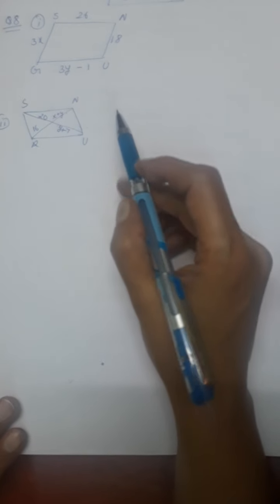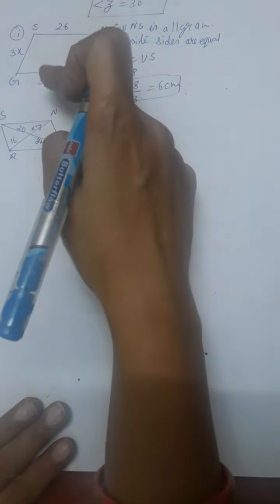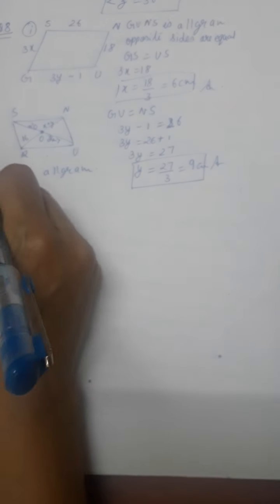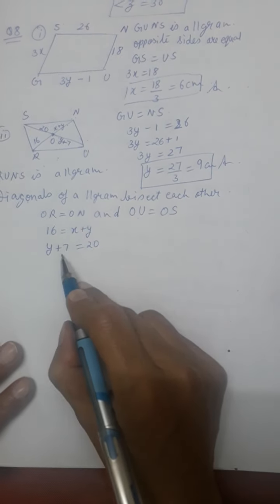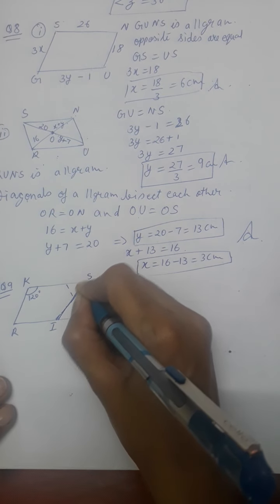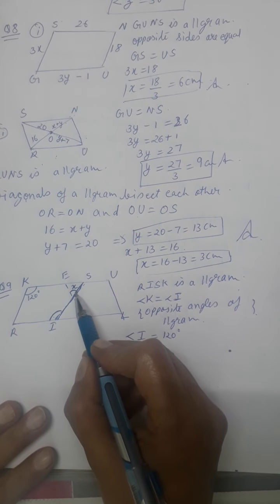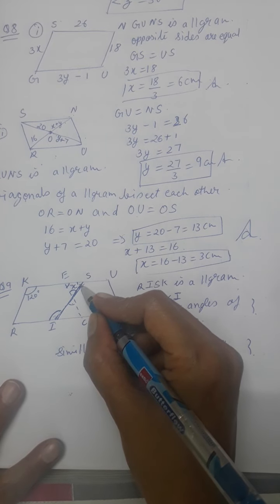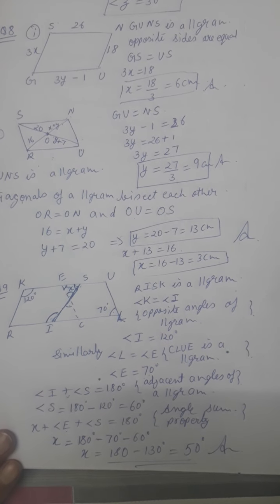18 August 2020